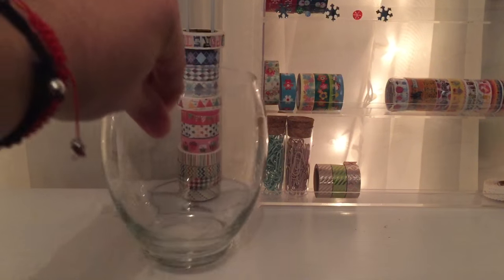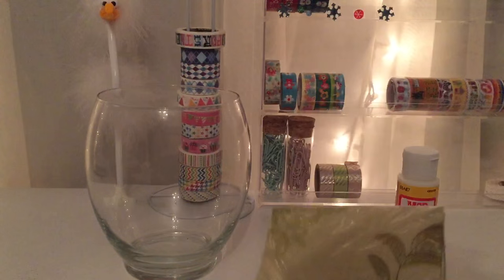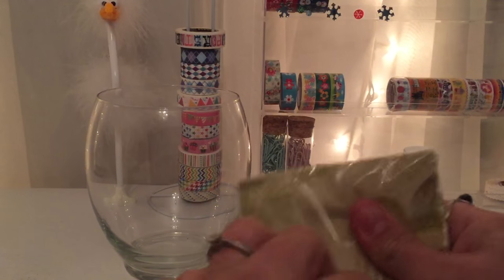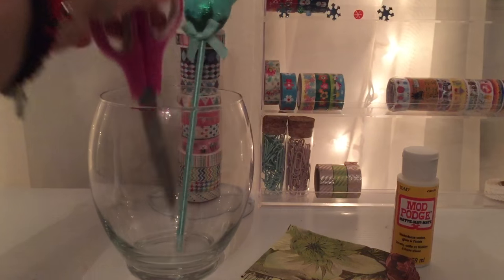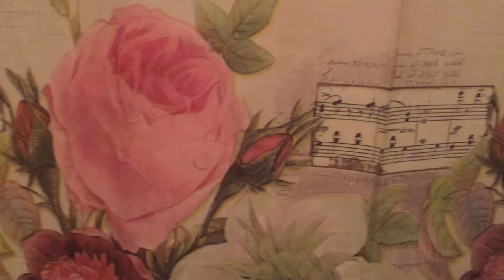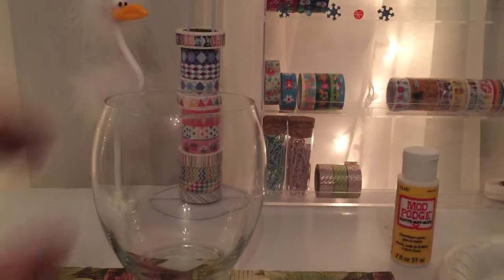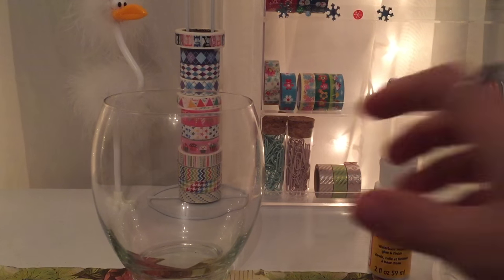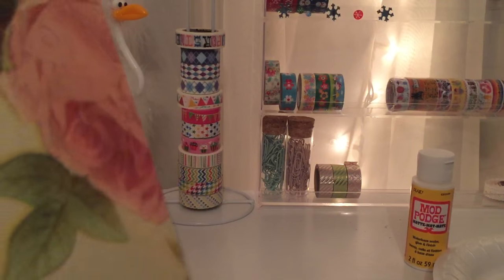Country style vase/DIY dollar tree items